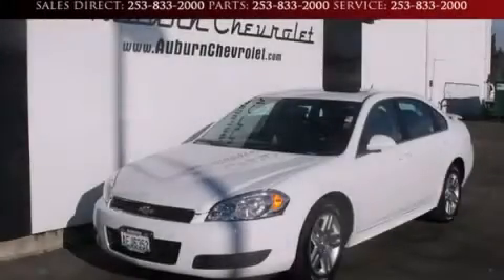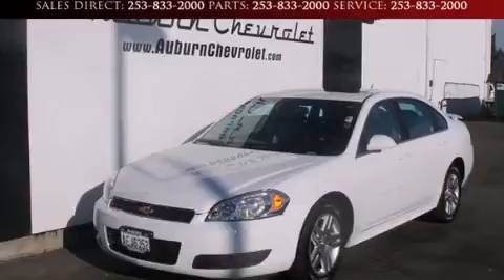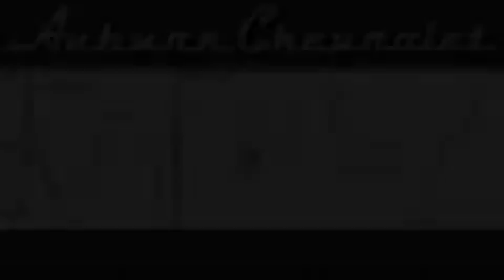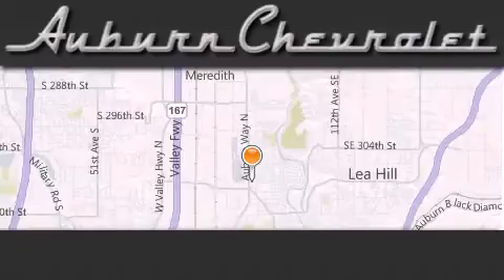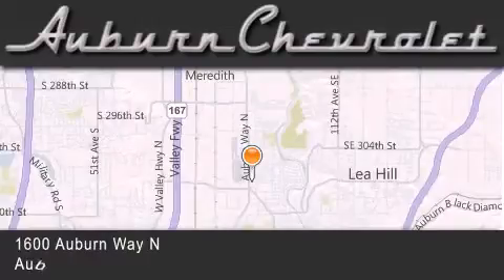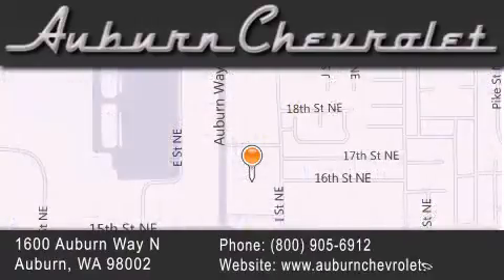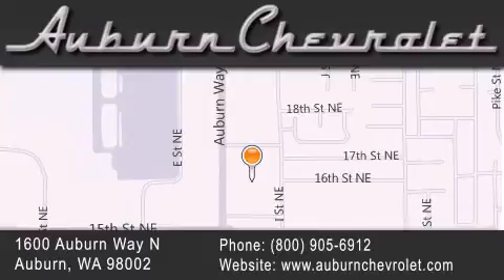2011 Chevrolet Impala Tacoma WA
We've been honored to serve the Auburn WA area , we promise that your experience at our dealership will exceed your expectations ! Year : 2011 Make : Chevrolet Model : Impala Engine : 3.5L V6 Trans . : Automatic 4-Speed Exterior : Summit White Miles : 33,967 Interior : Ebony w/Leather-Appointed Seating Auburn Chevrolet Auburn Way North Auburn , WA 98002 Welcome to Auburn Chevrolet - We are a Western Washington Chevy dealer that has served the Puget Sound area for the past 45 years . We sell new , and Certified Used Chevy vehicles , as well as used cars , trucks and SUV's throughout Pierce County , King County and Thurston County . We offer Chevy sales , Chevy service , Chevy parts , and Chevy accessories to our customers from areas all over Seattle , Tacoma , Federal Way , Covington , Maple Valley , Issaquah , Bonney Lake , Wilkenson , Carbonero , Shoreline , Olympia , Bremerton , Renton , Auburn , Kirkland , and Everett , Kent , Burien even Bainbridge Island ! We also sell new Chevy vehicles through the Costco Auto Program . 2011 Chevrolet Impala Auburn WA